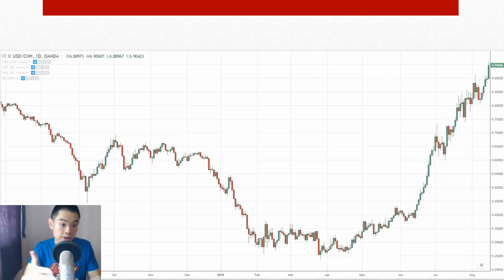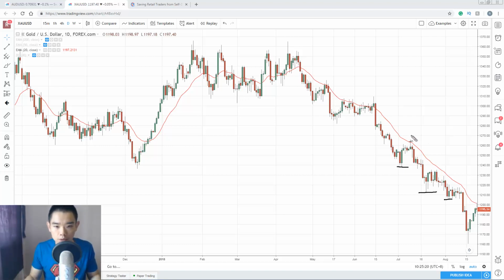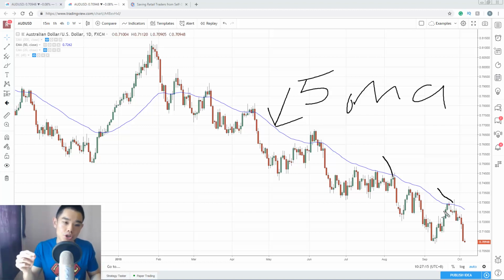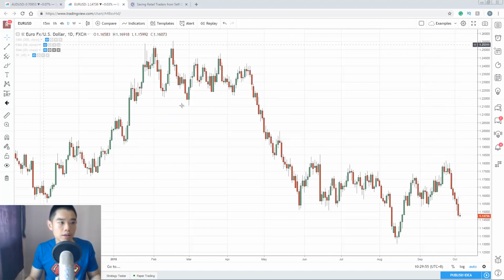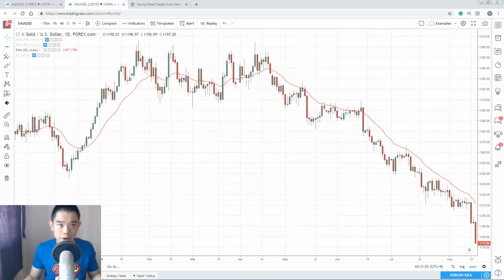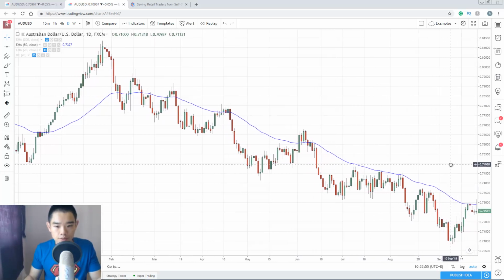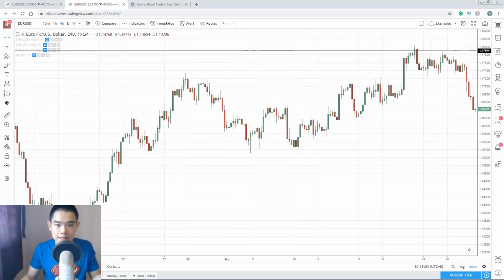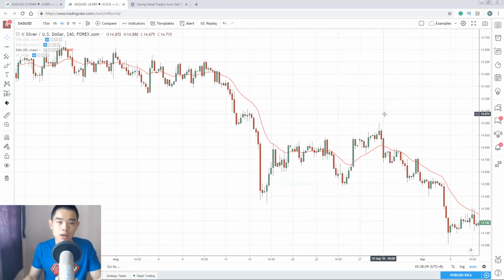Trend Trading Secrets the Pros Hope You Never Find Out | Price Action Trading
Trend Trading doesn't mean you "blindly" buy in an uptrend.

Sometimes, it's best to trade a pullback, and sometimes a breakout.

If you get it wrong, you'll find yourself missing big moves in the market and have a poor winning rate.

So go watch this video now as I'll explain Trend Trading Secrets the "insiders" don't want you to know...

If you want to level-up your trading, then check out Pro Traders Edge